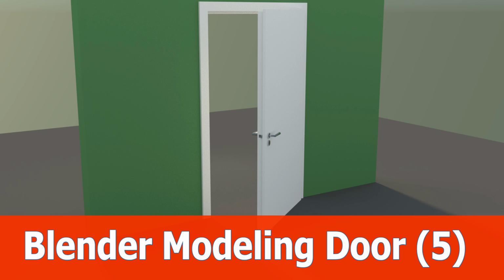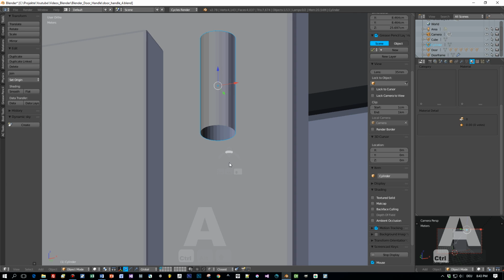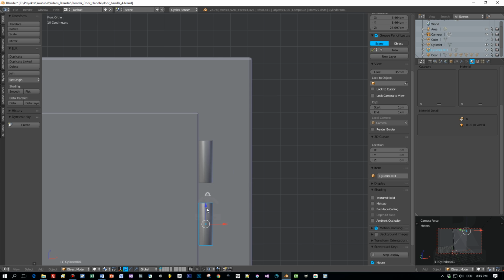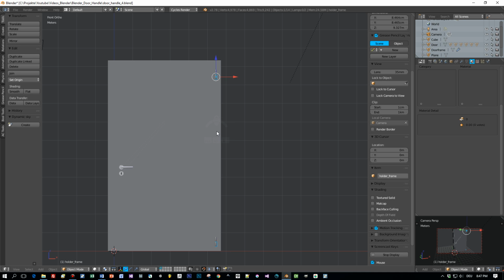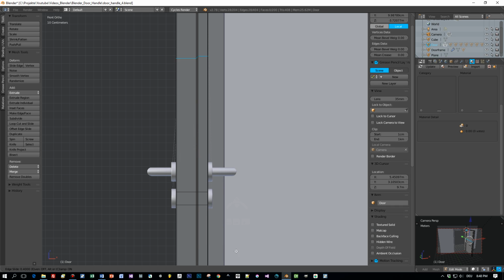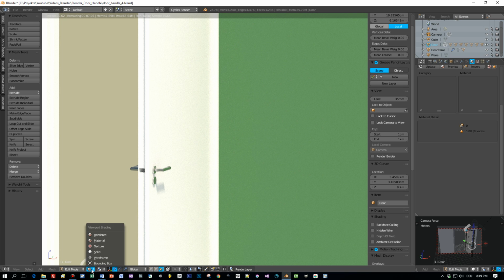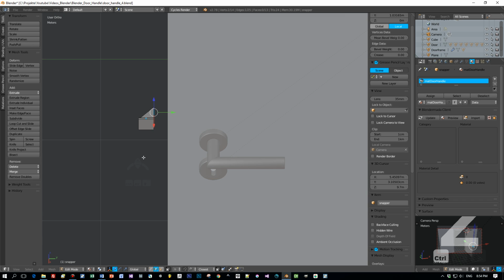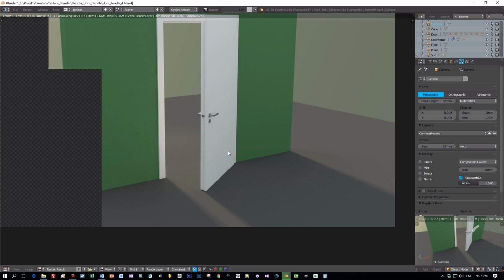Blender Door Modeling : Details (Part 5)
Here is part 5 of the Blender door modeling tutorial in which I will add details like the cylindrical door holders and the snapper element. After that we will export this in the next tutorial to use it in game engines like Unity  or UE4.